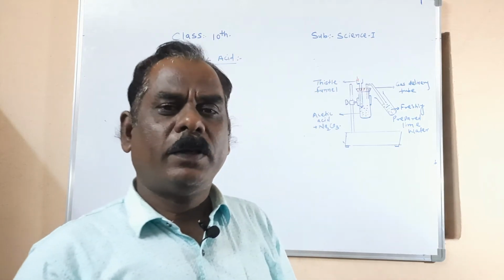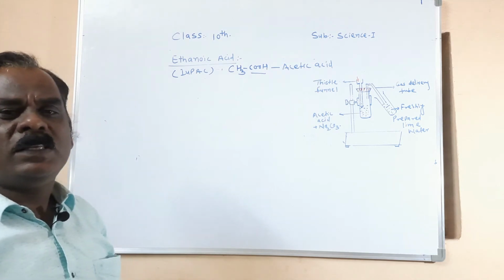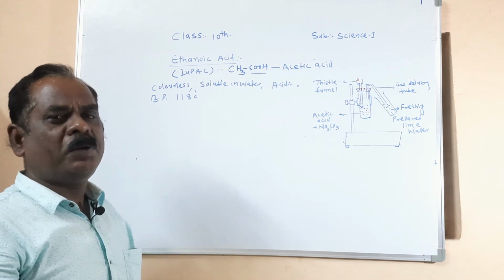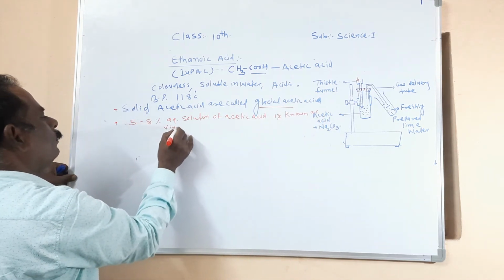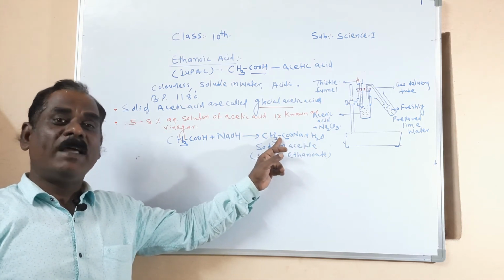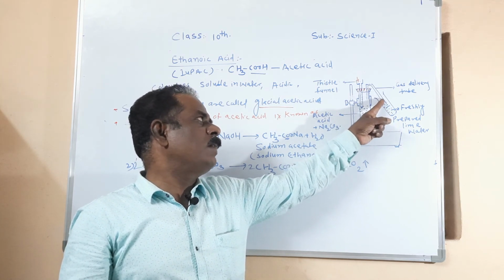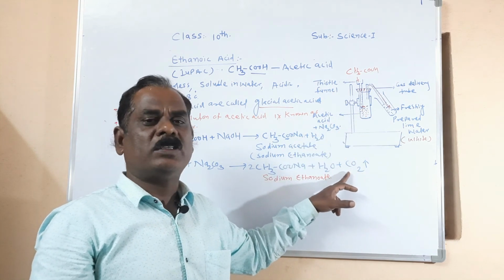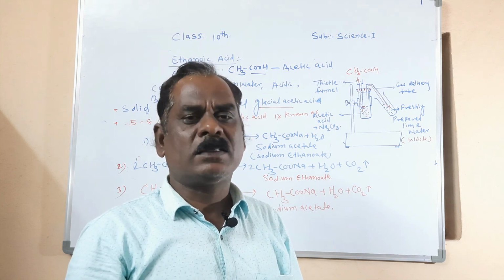lesson 09 I Ethanoic Acid | Important Carbon Compounds | Class 10 | s.s.c.board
Ethanoic Acid is a colourless liquid with boiling point 118 degree celsius. Ethanoic acid is commonly known as acetic acid. Its aqeous solution is acidic and turns blue litmus red. Vineger, which is used as preservative in pickles, is a 5-8 % aqueous solution of acetic acid. The melting point of pure ethanoic acid is 17 degree celsius. Therefore during winter in cold countries ethanoic acid freezes at room temperature itself and looks like ice. Therefore it is named 'glacial acetic acid'.
Chemical properties of ethanoic acid
Ethanoic acid contain carboxylic acid as its functional group. The chemical reaction of ethanoic acid are mainly due to this functional group.
Reaction with base
a. Reaction with strong base: ethanoic acid gives neutralization reaction with a strong base sodium hydroxide to form a salt and water. The IUPAC name of the salt formed here is sodium ethanoate while its common name is sodium acetate.
b. When ethanoic acid reacts with the basic salt, namely, sodium carbonate, to form a salt, named sodium ethanoate, water and carbon dioxide gas.
The carbon dioxide gas of the effervescence passes through the gas delivery tube and reacts with the lime water in the small test tube. 'Lime water turning milky' is the test of cabon dioxide gas.